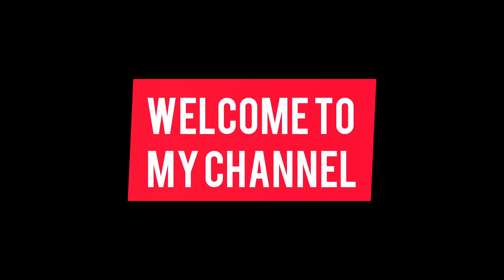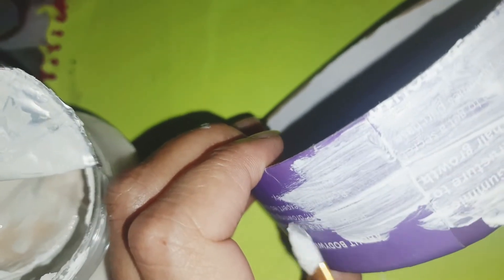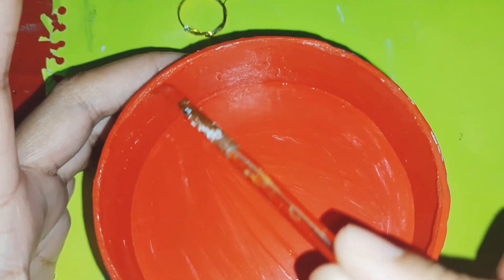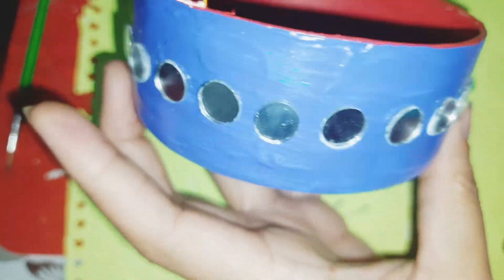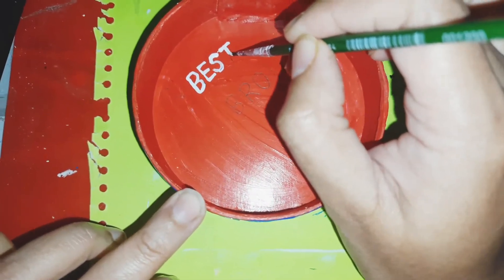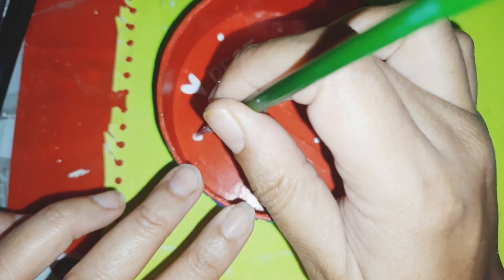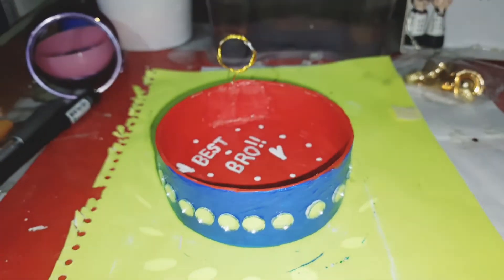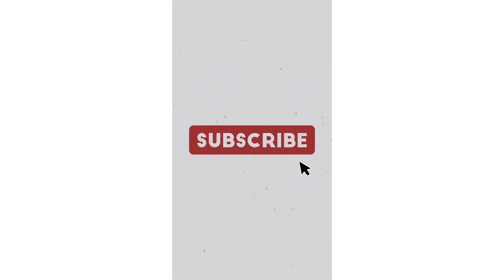DIY Tinket Tray!!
Amazon links

Fevicryl Acrylic paints

Copyright @ {Madhu and 2022}. Any reproduction or illegal distribution of the content in any form will result in immediate action against the person concerned.